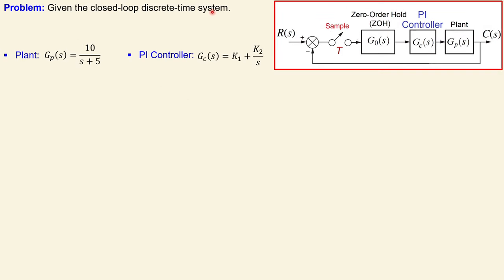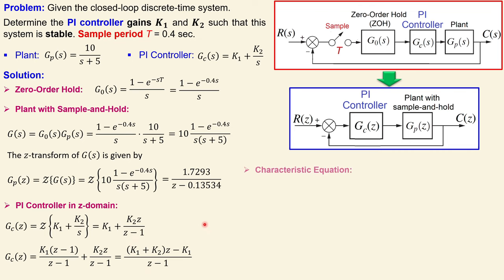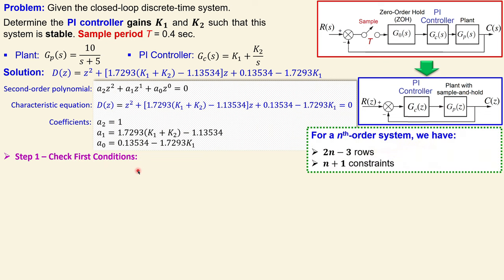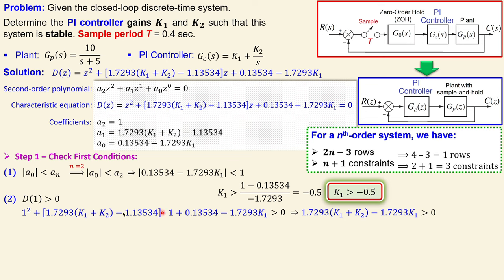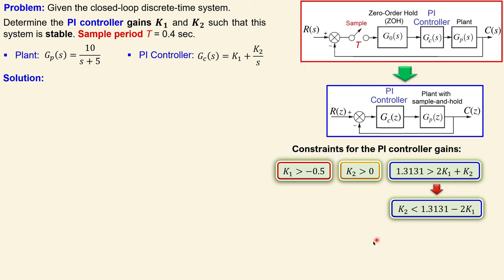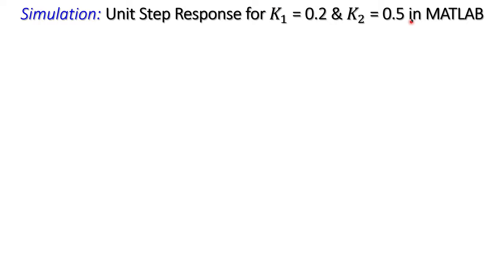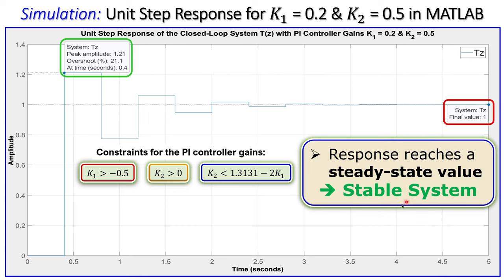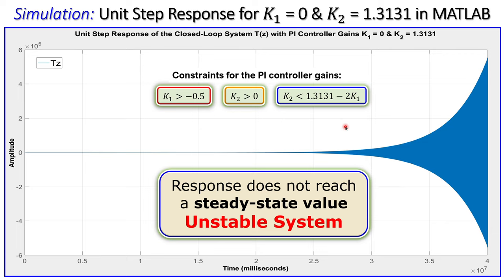Jury Stability Test | PI Controller | Discrete-Time System | Calculations & Simulations | Example 4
In this video, we will use the Jury stability test to determine the PI controller gains such that the closed-loop discrete-time system is STABLE. The Jury stability test can be used for discrete-time systems to determine the stability. The test does not give you the location of the poles, but will only answer the question if the system is stable or not. We will work out the calculations step by step and verify these calculations in simulations using MATLAB.

This is example 4 in the video series about stability of discrete-time systems.

We follow a logical procedure and provide the solutions step by step such that it clear for you what and why we carry out a specific action.